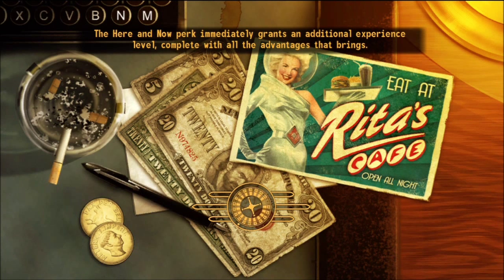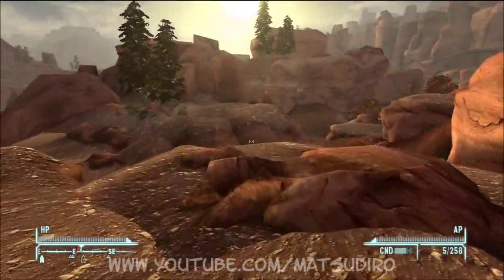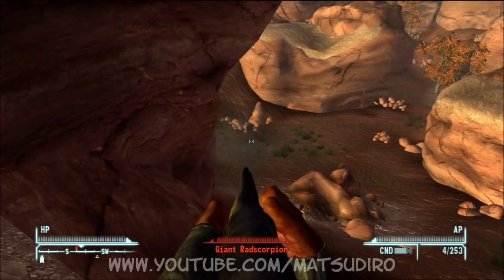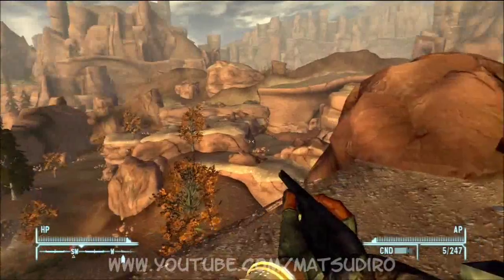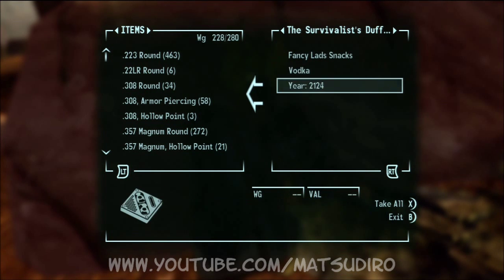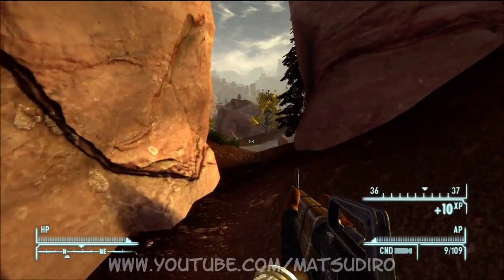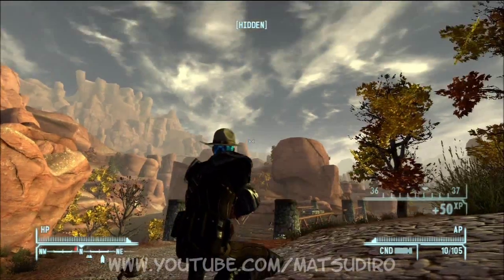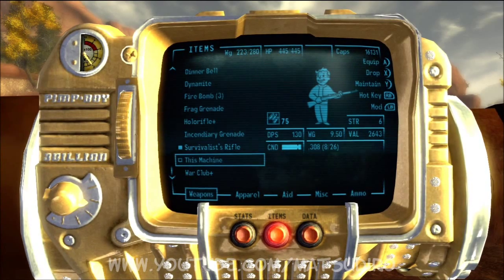Fallout New Vegas - Unique Weapon Guide - The Survivalist's Rifle